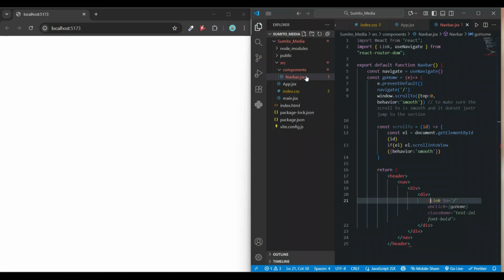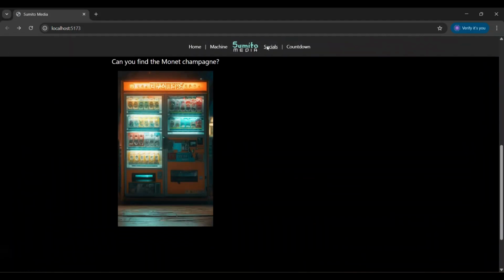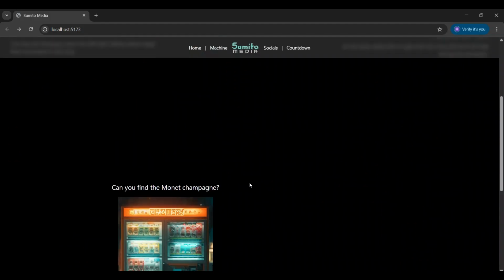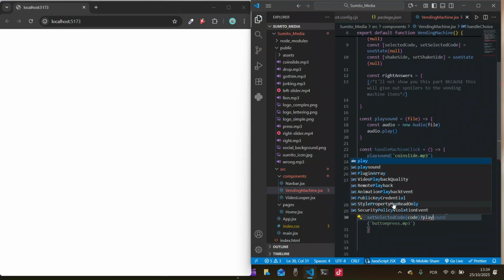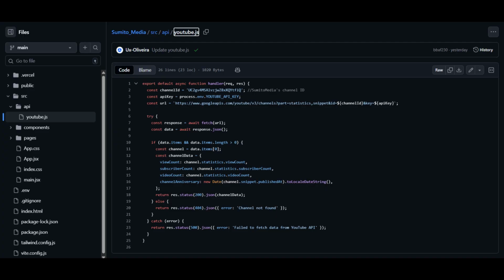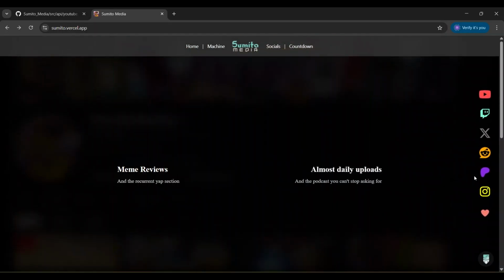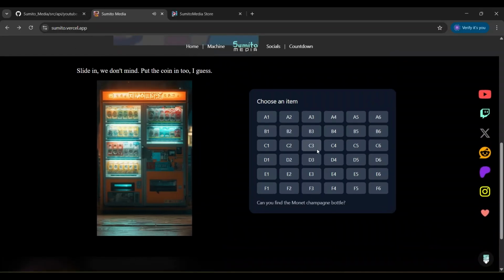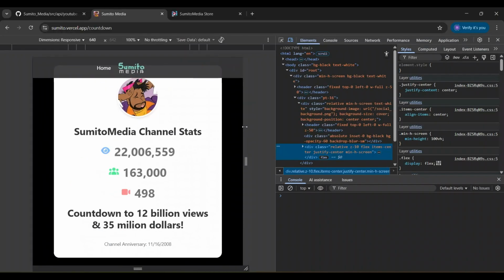Builting The Sumito Media Web Application!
Join me in the journey to empower creators and artists by crafting websites that feature them front and center! @SumitoMedia is today's unwilling victim!